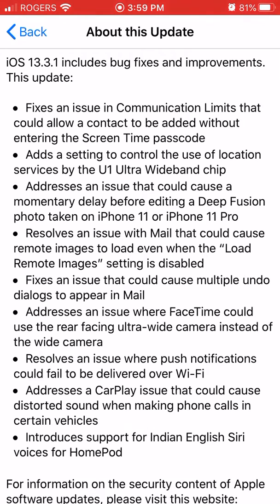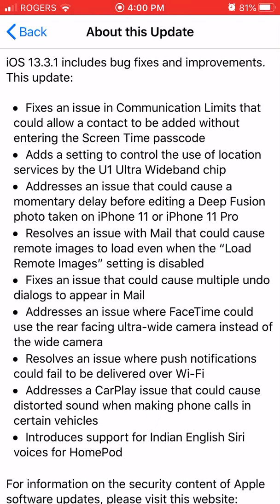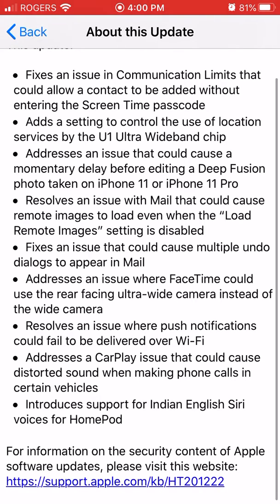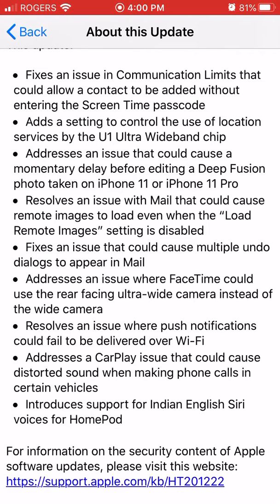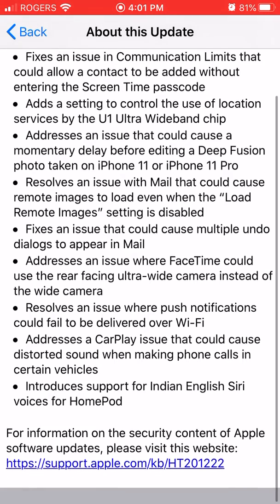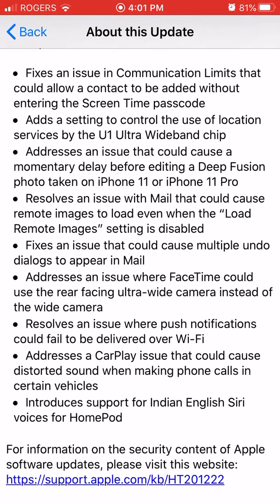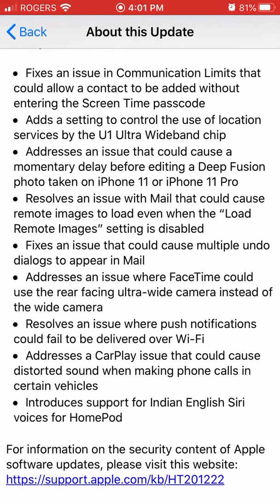What's new to iOS episode 25 iOS 13.3.1